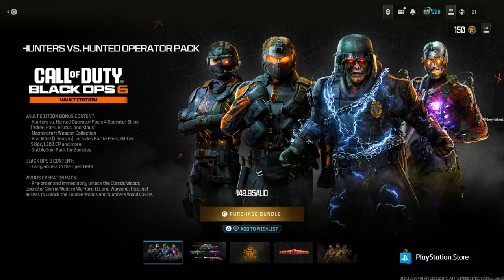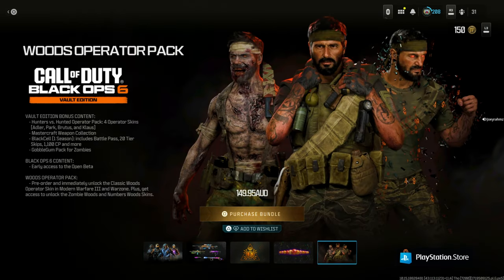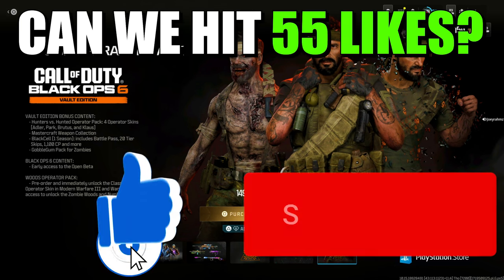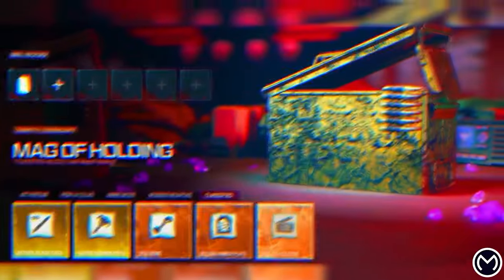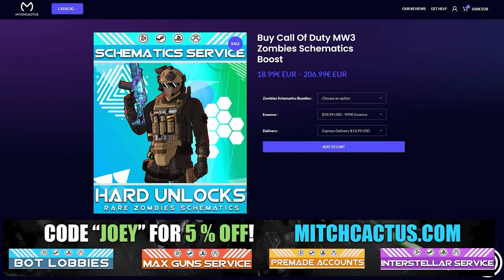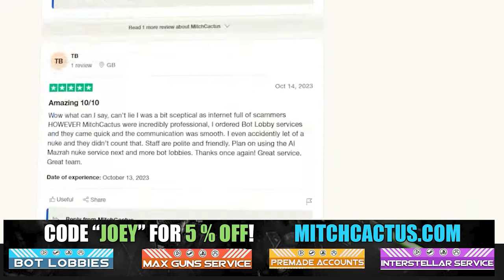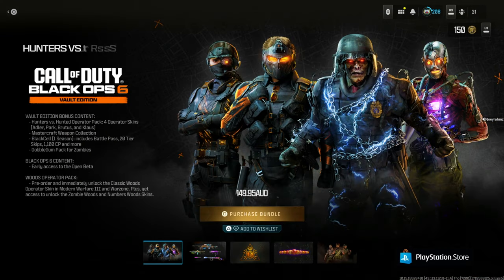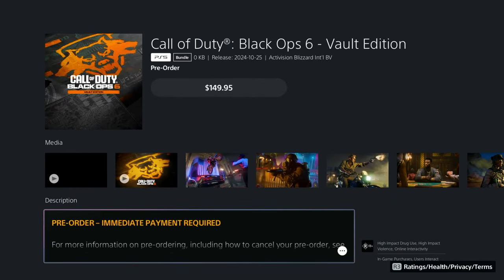How to get BO6 Free Pre Order - BLACK OPS 6 (BO6 Free On XBOX) - MW3 Glitches, Mw3 Glitch!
This is how you can PRE ORDER BLACK OPS 6 for FREE without purchase and get the woods operators in MW3 for free!